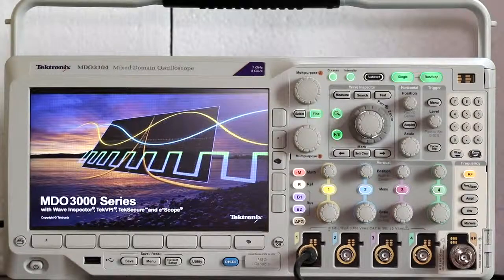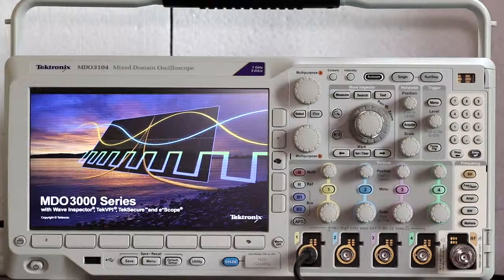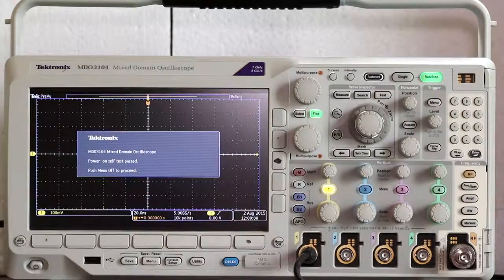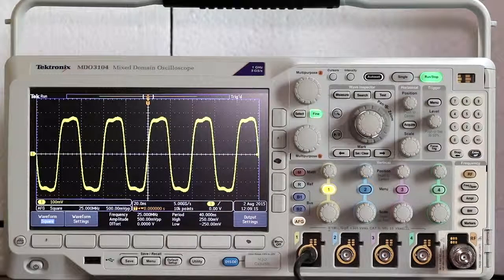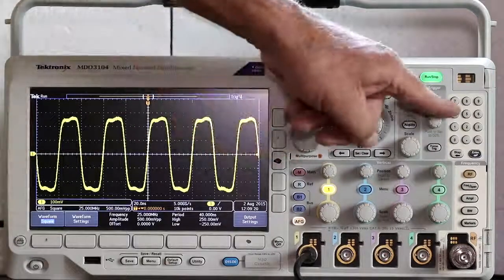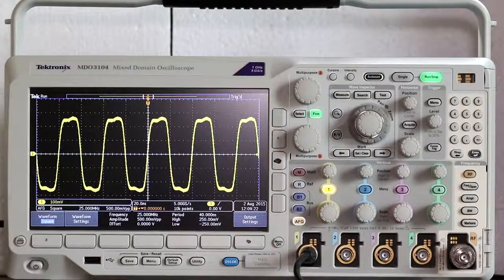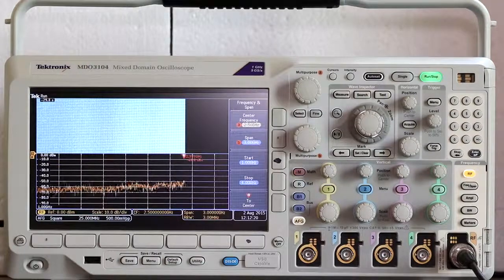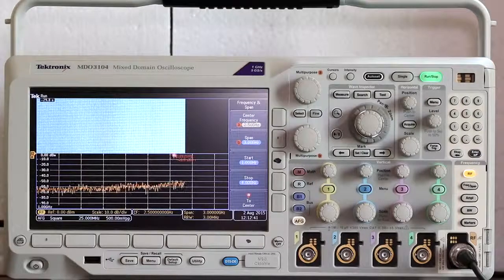Spectrogram in the Tektronix MDO3104 Digital Storage Oscilloscope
The Tektronix 3000 Series oscilloscope with internal spectrum analyzer have a spectrogram capability, which provides still another view of the signal accessed through the RF port.